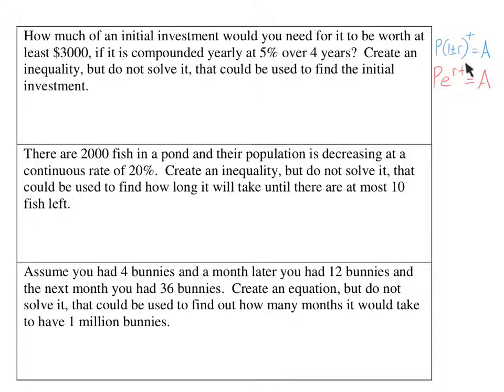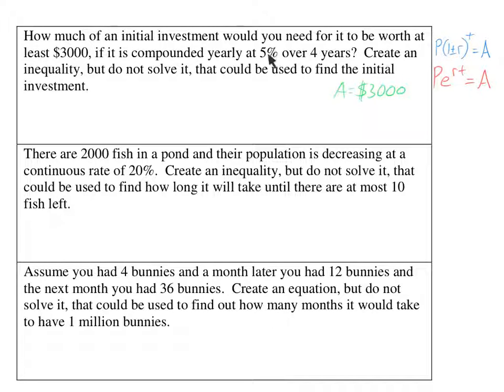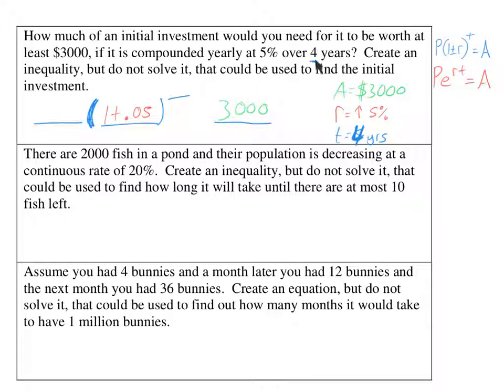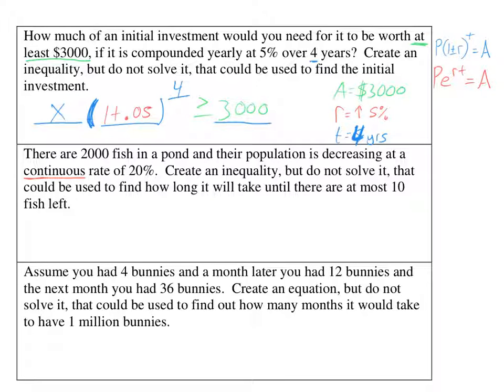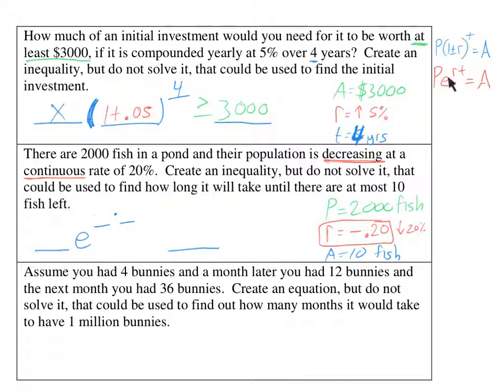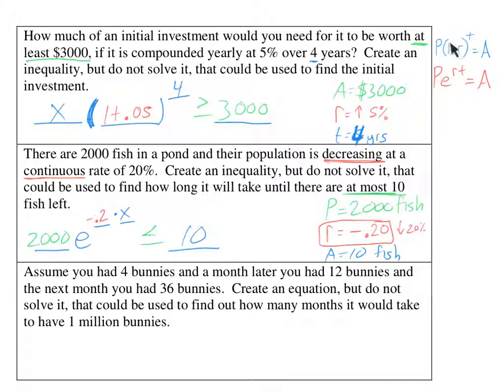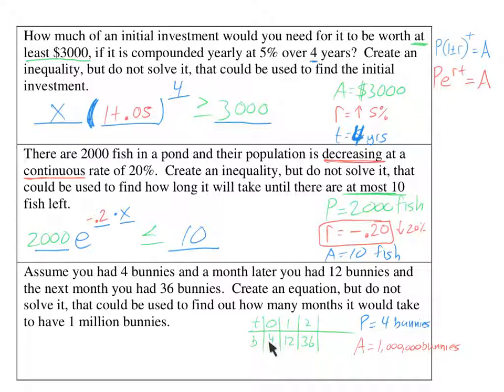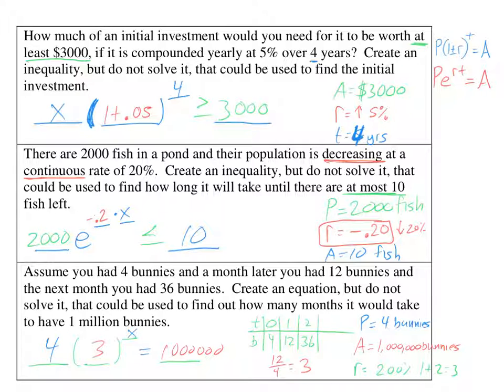Modeling Exponential Inequalities